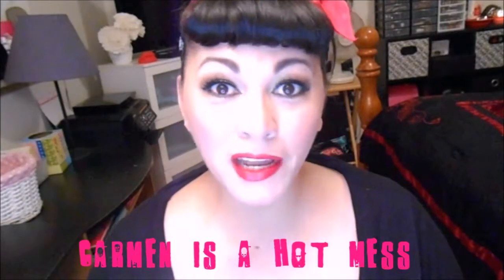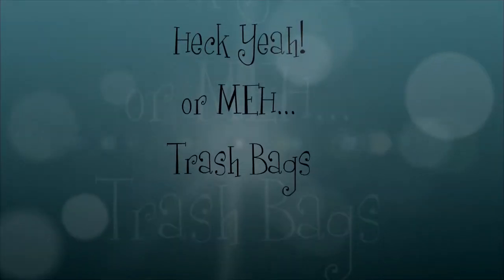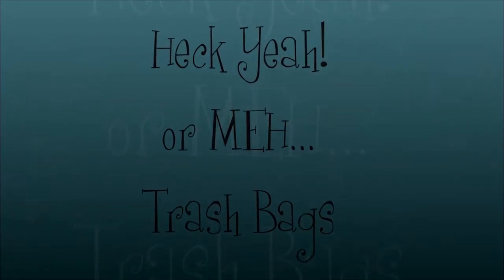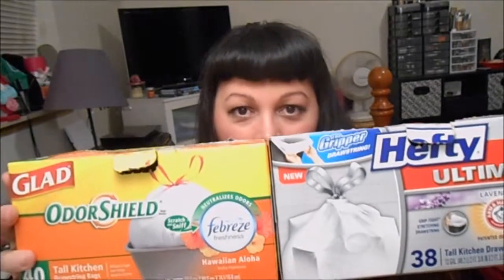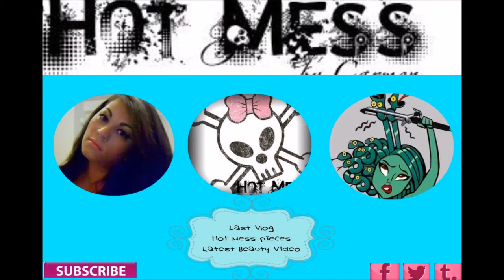Heck Yeah! or MEH Trash Bags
Hot Mess= Sweetness with an Edge, Sexy Train Wreck, Thorny Rose, Beautiful Chaos.
Vlogs, Makeup & Hair tutorials.
Hot Mess Segments:
Heck Yeah! or Meh... (Battle of two products)
My Time of the Month (Monthly Interests)
Just the Tip (Quick Tips)
You're not just a Pretty Face (For the intellectual side of us)
WhiteGirlWasted (Weekly Drinks)
My 2 Cents (Reviews)
Hot Mess by Carmen ( Pieces I Make & Sell)

Keek- CarmenisaHotMess
Vine-CarmenisaHotMess

*Please note my name is the same in all social media with the exception of Twitter*